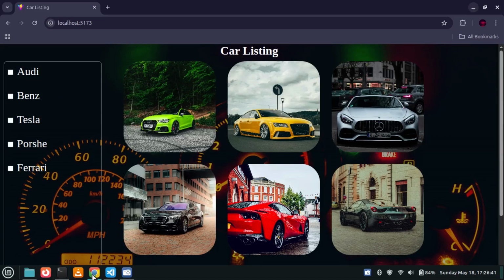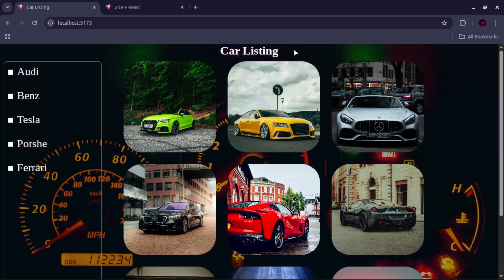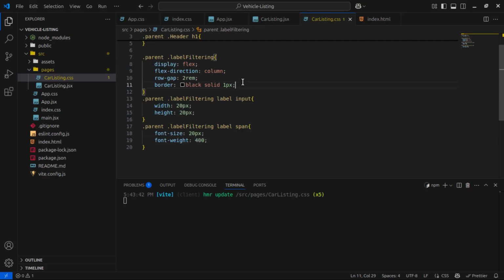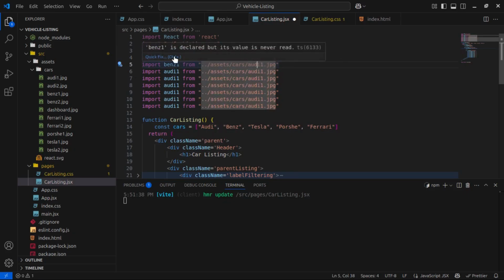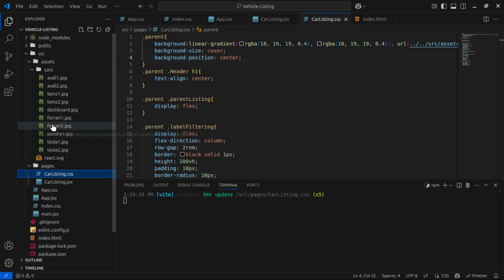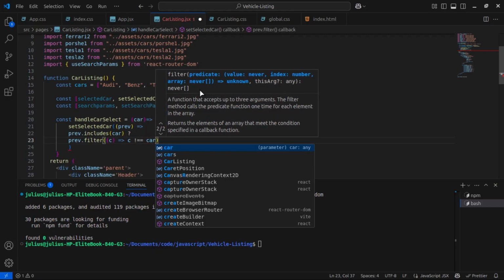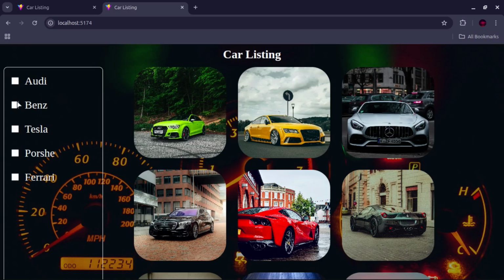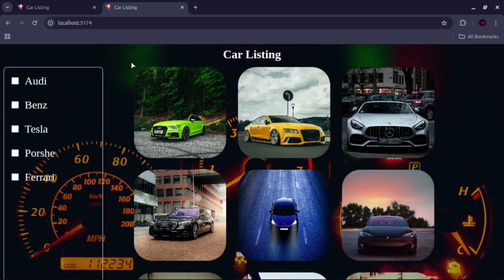React Car Listing App with Filter & URL Sync | Full Tutorial with Vite, and Styling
Build a React Car Listing App from scratch in this step-by-step tutorial! 🚗✅
Learn how to:
- Initialize a React project with Vite.
- Create reusable components and style them with CSS.
- Implement checkbox filters to show only selected car brands
- Sync filter state with the URL using useSearchParams.
- Test your app locally and host it on Vercel.
- Access the complete code on GitHub.

🔧 This project is perfect for practicing React hooks, URL query management, and component-based design.

✅ Technologies used:
React, Vite, React Router, CSS, Vercel.